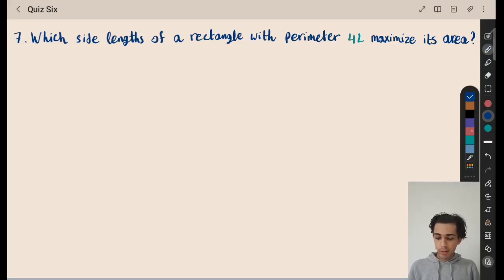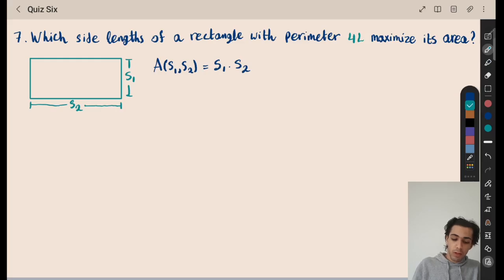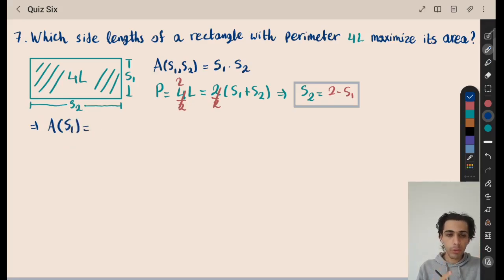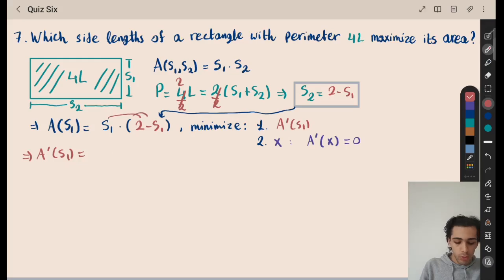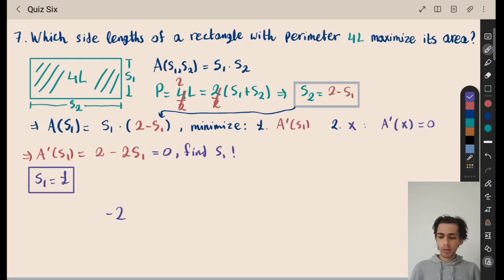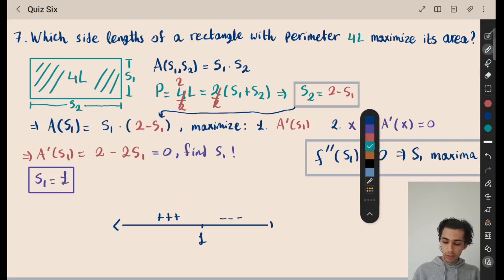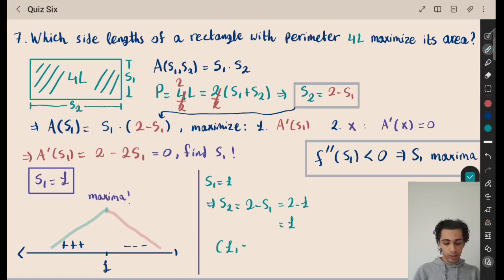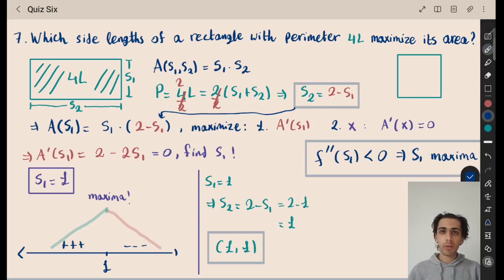6.7 - CLA (I)